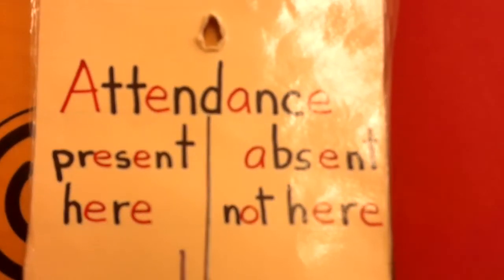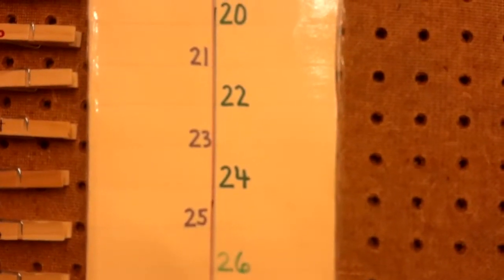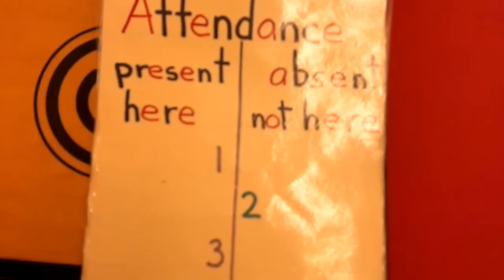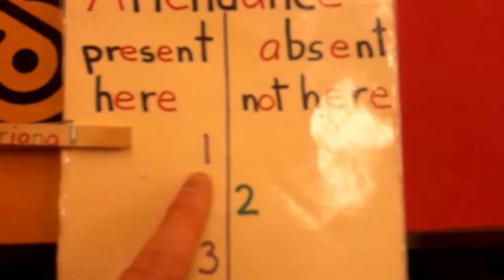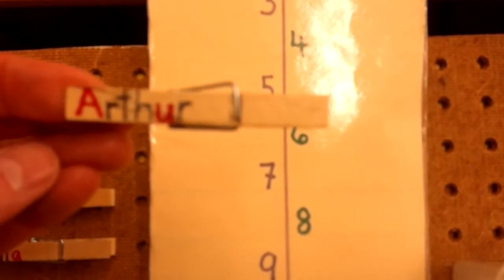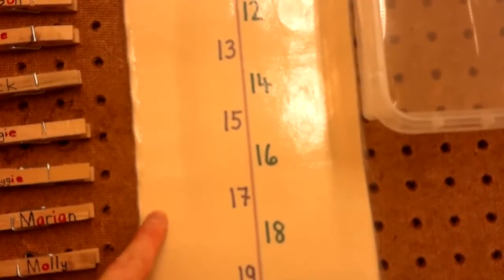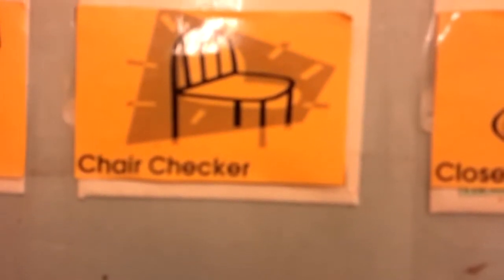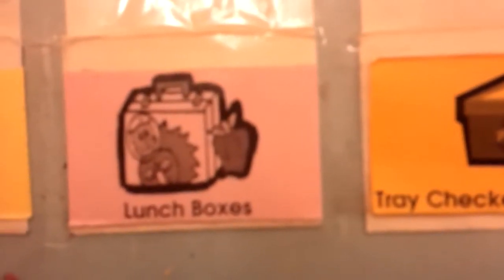103 Attendance, Job Chart